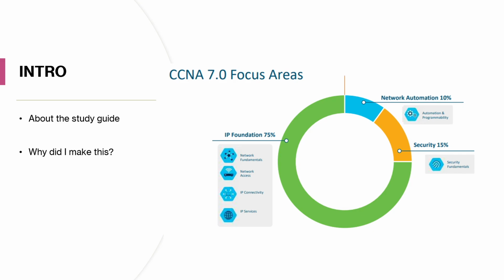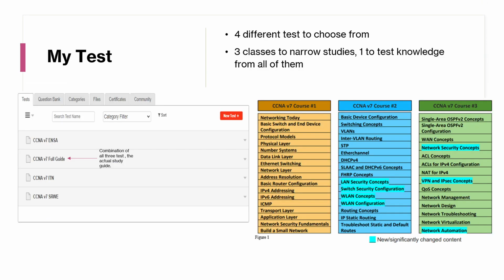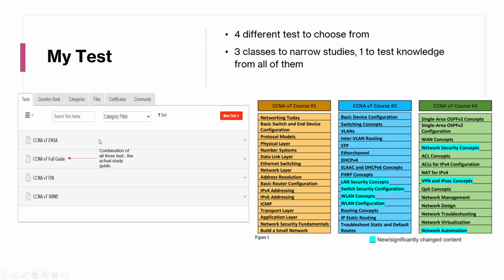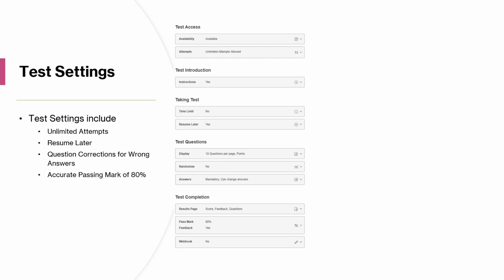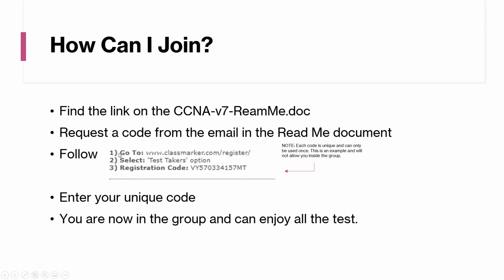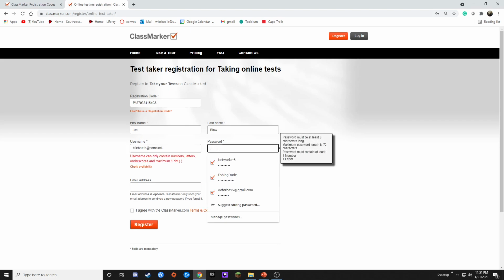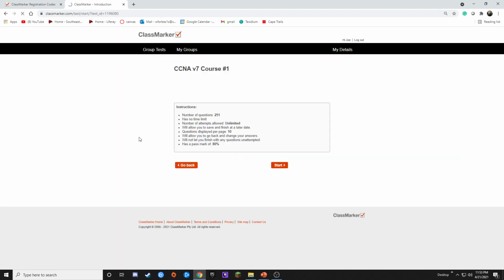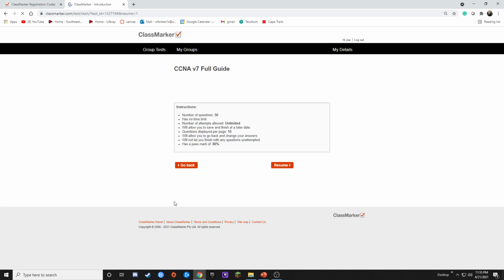CCNA v7 Study Help _ FULL VIDEO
Multiple choice practice exam for the newest CCNA version. Practice with over 650 total questions from the Cisco Academy. There will be 3 tests from TN275, TN375, and TN475. There will also be the option of taking a test with 50 questions that use the 650 question bank from all 3 classes, so the test will be randomized each time it is taken.
- Forbes, Liam

check the link below to go through the CCNA v7 Study Guide
check the link below to download CNSA Conference Live 2021 Support Files